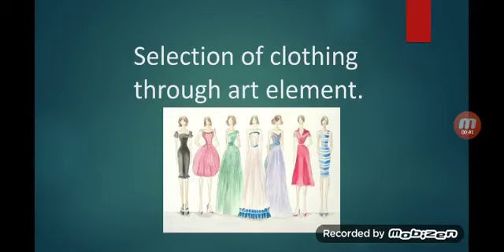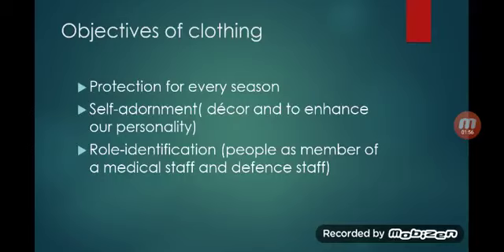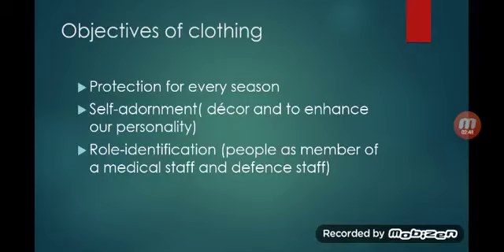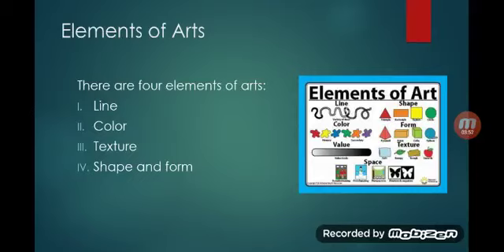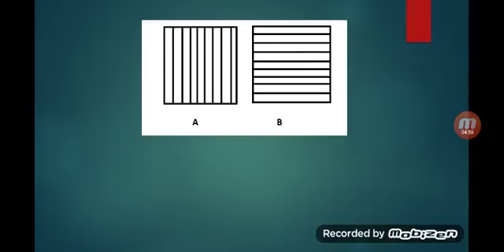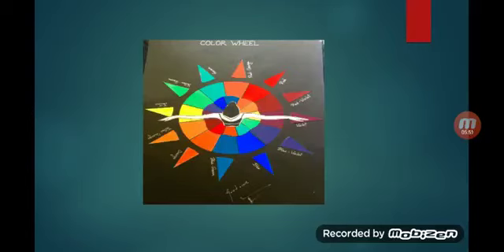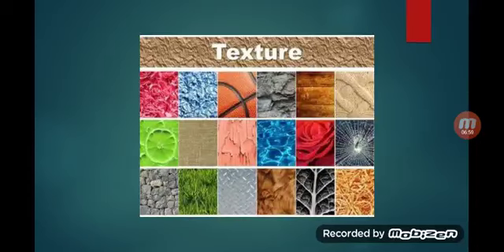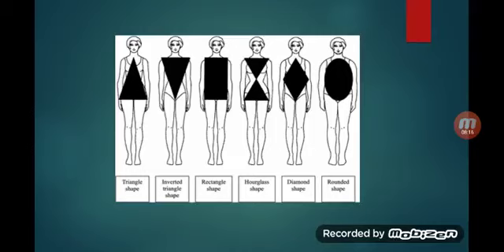B.Sc-I Ch# 01, Selection of Clothing Through Art Element by Naheed Qureshi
B.Sc-I
Chapter # 01

Topic Selection of Clothing Through Art Element
Naheed Qureshi
Professor
Govt. Dr. I.H Zubari College of Home Economics Hyderabad